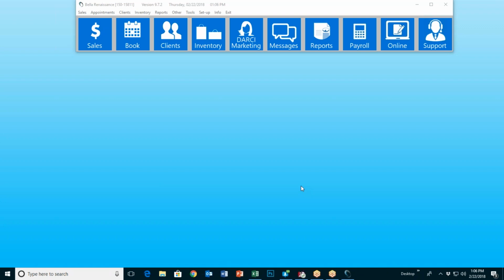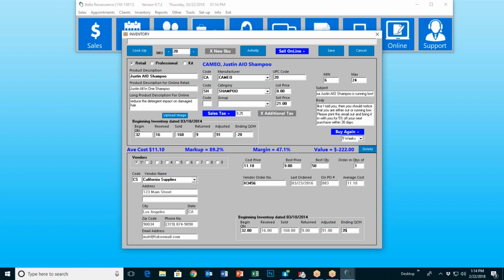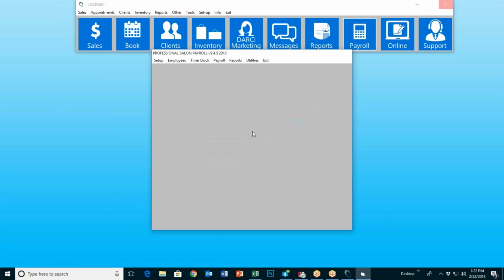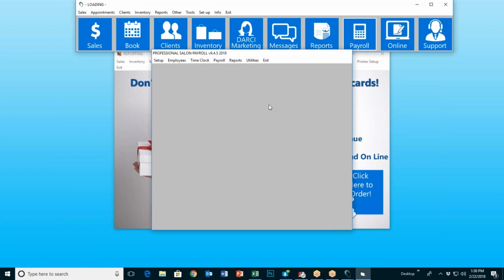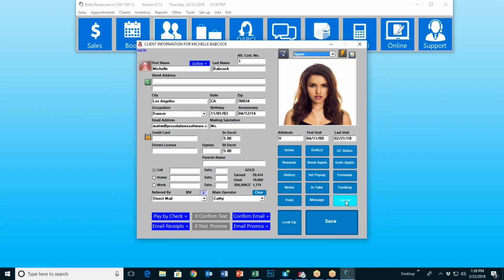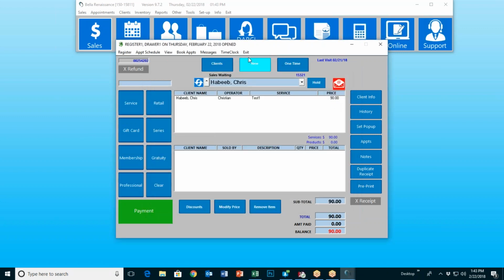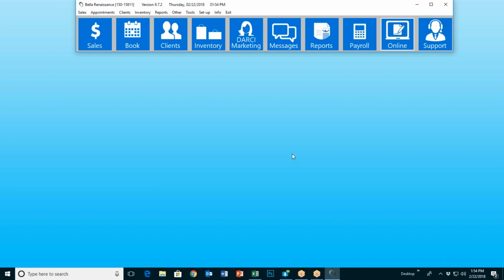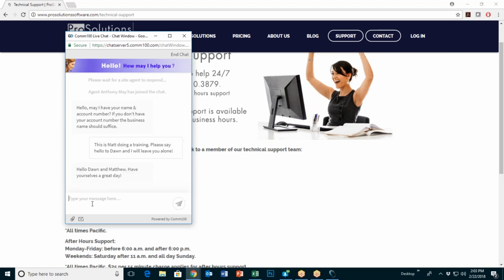2018 02 22 13 05 Continuing Demo for Dawn P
Continuing Demo for Dawn P for Inventory and Commissions